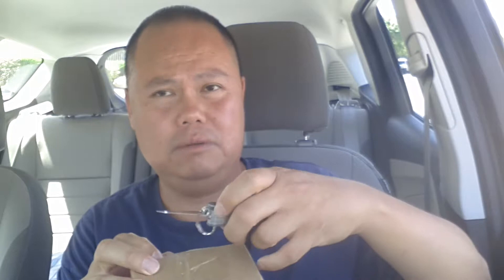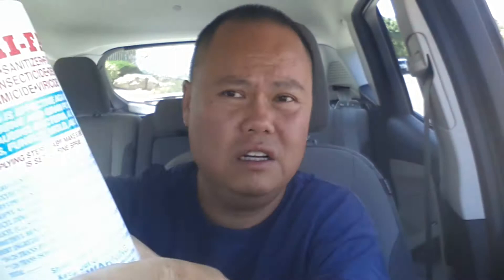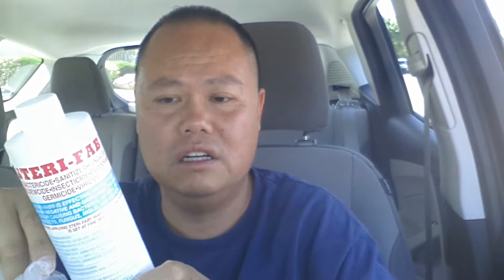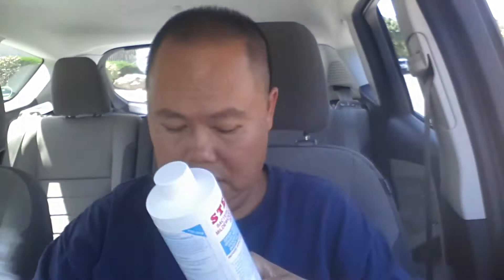Bedbug Supplies Used In A Chevrolet Express G2500 Cargo Van #1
wisegemini with you again:

Footage from back in 08-07-15.

Products used:

Nuvan ProStrips - Package of 12 Strips with 12 Cages - 16 Gram
Steri-Fab

STERI-FAB Bed Bug Spray (Contact Spray)16 oz. Pint ($0.91/ounce)

Climbup Insect Interceptor Bed Bug Monitor And Trap (LARGE) 4 Pack ($3.25 Per Interceptor)

I let these chemicals stay in my Cargo Van for over 5 months.  They apparently did the job, I did not see one bedbug after that, not to say that there wasn't some left over.

info at intellectualgivers dot com.  Anything helps out this work to better our society.

remove DOT put .

Artistry - Jack Of All Trades:  Master Of Some - Renaissance Man - Diamond In The Rough - Giver - Free Thinker - Philosopher - Nonconformist - Messenger - Practical - Idealist - Can Do - Detailed

Website started 02-03-16

As always my logical, intellectual, wise, objective take on topics based on the TRUTH, right and wrong, fairness, being methodical more or less.

bedbugs bed bugs bedbugs bedbug insects nuvan prostrips sterifab steri-fab climbup insect interceptor bedbug monitor and trap bedbug monitor

wisegemini cerebral01 free your mind and mentality fymm philosophy talk radio talk show wisdom artistry jack of all trades jack of all trades master of some  renaissance person renaissance man diamond in the rough giver free thinker philosopher philosophy nonconformist messenger practical idealist can do detailed vlog edition nothing more nothing less music musicians lyrics call it out havent lied starseeds star seeds star seed indigo indigos indigo adult light workers lightworkers truth

I don't believe in email, texting, instant messenger or typing, therefore, I try not to use it. Total ineffective, substandard, subpar
communication. Caveman communication - Basically not a good way to interact, I hate that it is very slow and one cannot get their point across. Only for complicated addresses, URLs, PPFs, word documents, files. Call only 24 7.

"Email, instant messenger and typing impersonalizes effective communication between people. You do not see their face, you do not know there mannerisms, the sound or tone of their voice. It is substandard communication, and the anonymity of the internet and email has virtually made it impossible for old fashioned personalized effective communication. It is not the greatest thing since sliced bread." - wisegemini

"Uniqueness should be mainly embraced, not rediculed and ragged on." - wisegemini

"Hell, there are no rules here, we are trying to accomplish something." - Thomas Edison

"Rules are flawed, as flawed as the people and ignorant fools that make them." - wisegemini

"Great spirits have always encountered violent opposition from mediocre minds" - Albert Einstein

"If the truth hurts you, then we live in a pretty sorry world" - Jesse Ventura

"A party is like a religion, it straight jackets your mind." - Jack Kevorkian

"Religious people try to impose their ignorant close minded, misguided, foolish flawed morality on others, not knowing any better, nothing more nothing less." - wisegemini

"Political correctness is just tyranny with manners." - Charlton Heston

"Let's face it, who here, which of you here, can say what you really believe?  Who here doesn't edit your words and cleanse your thoughts to mollify the reactionaries?  - Charlton Heston

"Popularity is history's pocket change, courage is history's true currency" - Charlton Heston

"Nothing in all the world is more dangerous than sincere ignorance and conscientious stupidity." - Martin Luther King Jr.

"Never judge / criticize a person until you walk a mile in their shoes" - Native American Quotation

"No but, I got what money buys, notoriety & fame" - Jack Kevorkian

"Arrogance diminishes wisdom" - Arabian Proverb

"Examine what is said, not who speaks." - Arabian Proverb

"A wise man changes his mind, a fool never" - Spanish Proverb

"Human history is the sad result of each one looking out for himself." - Julio Cortazar

"Freedom of expression, freedom of speech overrides most rules." - wisegemini

"People want to attempt to sound sophisticated and smart when they sound smug and petty." - wisegemini

"You take the time to write a short or long letter, send it via e-mail, its polished, detailed, but concise, and most of all, to the point. You expect an answer, right? Wrong. From my experience, most people tend to ignore all these factors, and ignore you." - wisegemini

"Injustice anywhere is a threat to justice everywhere." - Martin Luther King Jr.